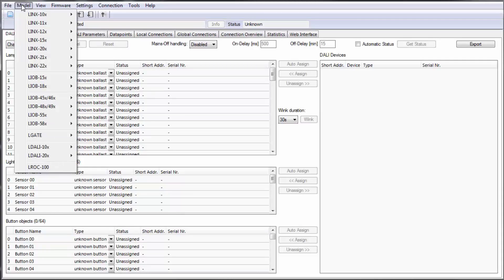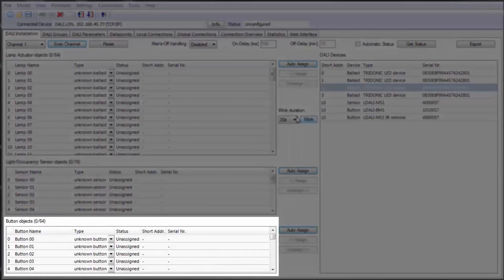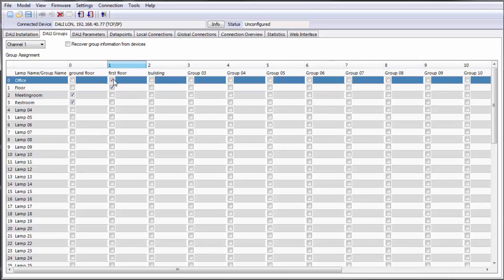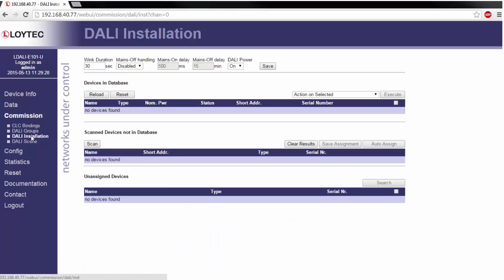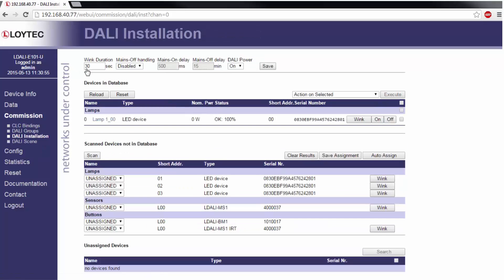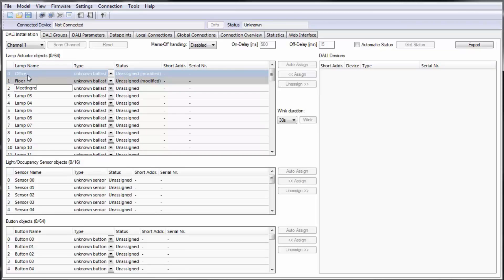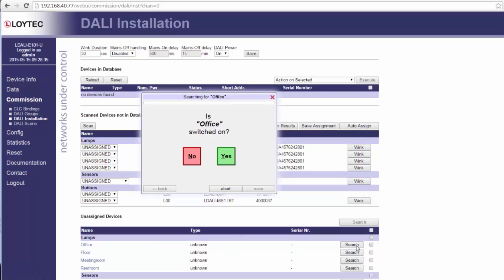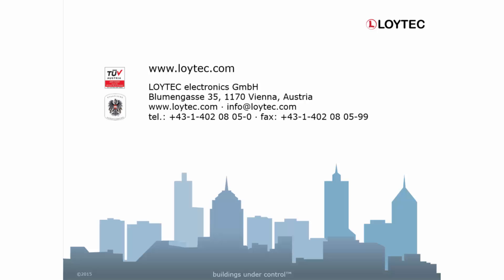LOYTEC - DALI channel setup with L-DALI [D001]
This video shows how to assign DALI devices to an L-DALI.